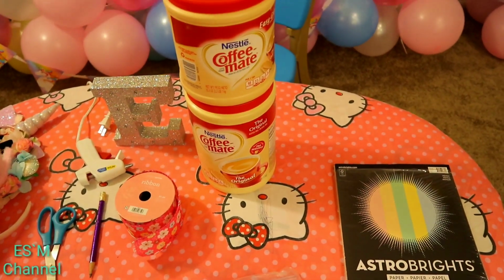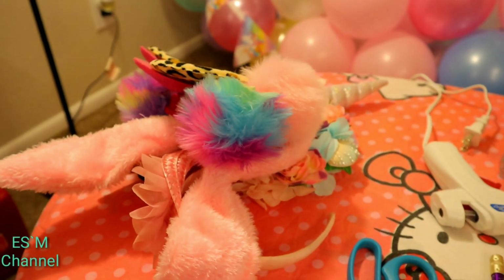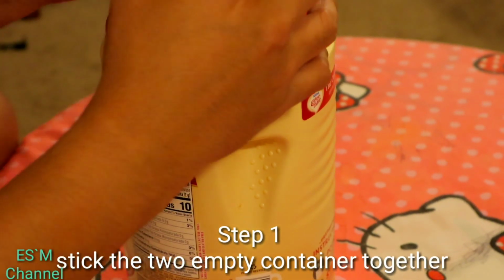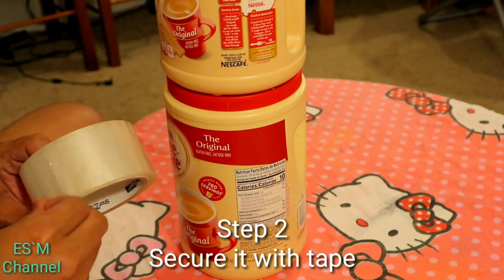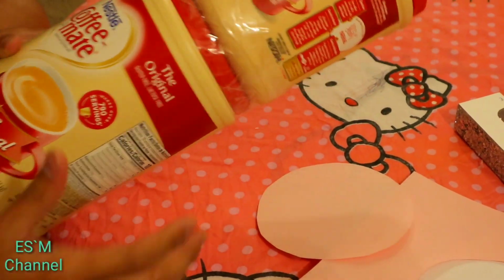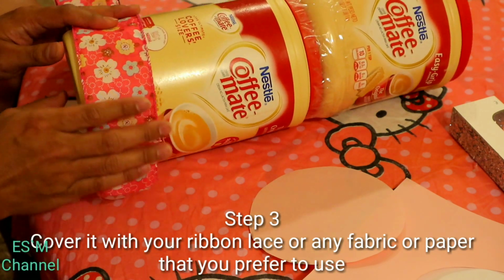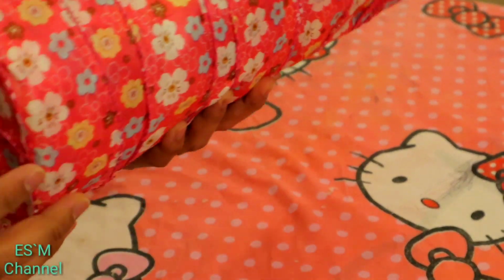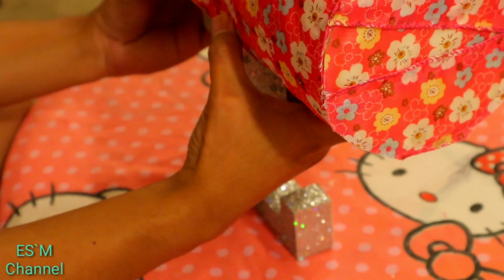DIY how to make headband holder in 5 step !!!